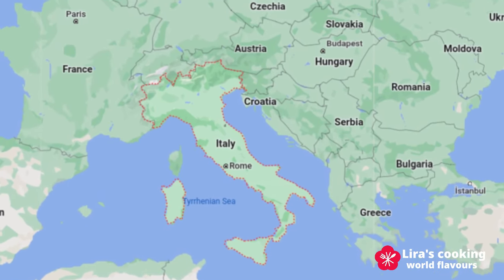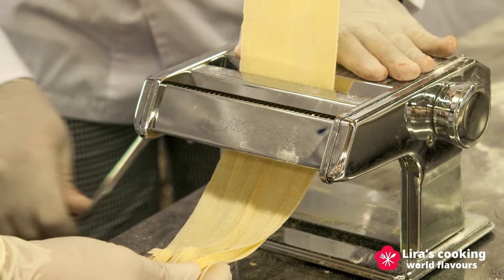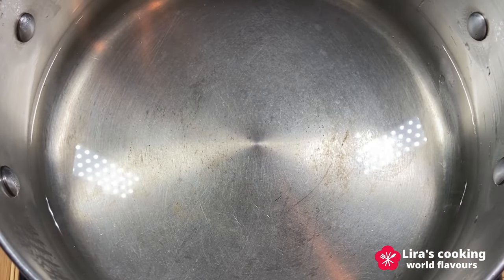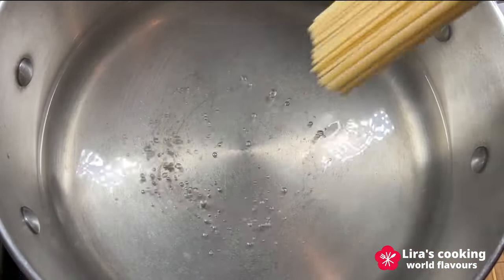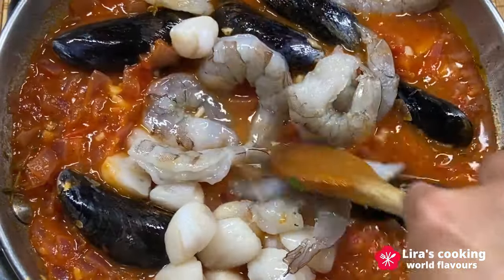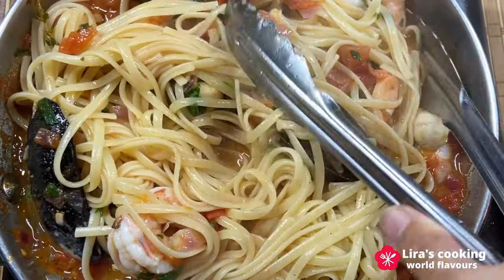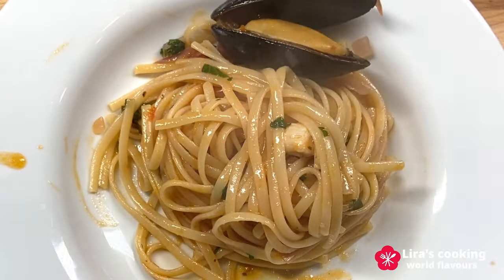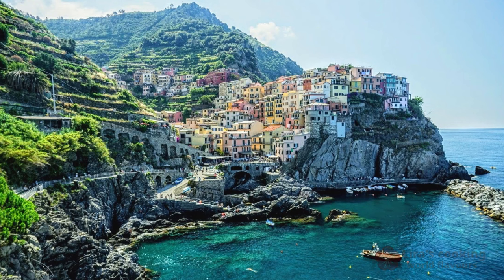World food tour - Italian seafood pasta from Cinque Terre village - about Italian pasta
Italy has a long Mediterranean coastline and is also very famous for its cuisine. Pasta has always been the icon of the Italian cuisine. Today, we will go to Italy to see how they make pasta and I will also cook a very easy seafood pasta dish that I discovered in Cinque Terre (means "finve lands"), a beautiful region comprising five quaint coastal towns in the north west of Italy.
- Room For Two: by Dan Lebowitz